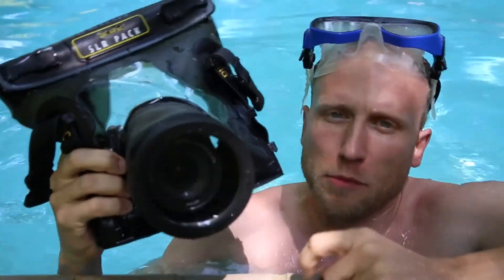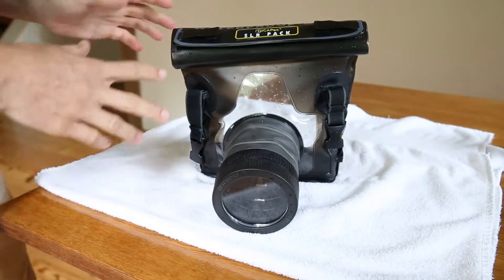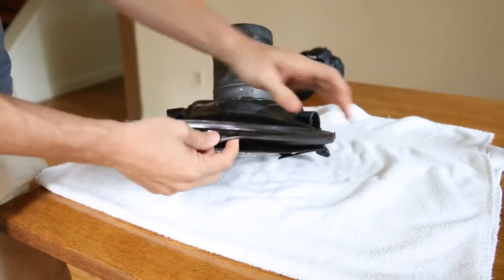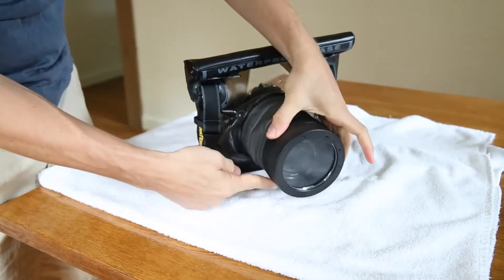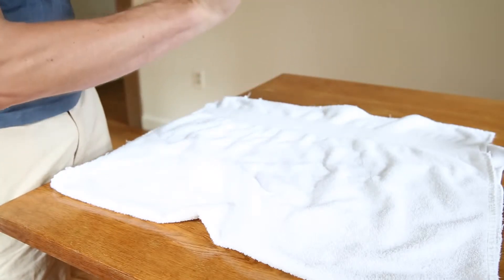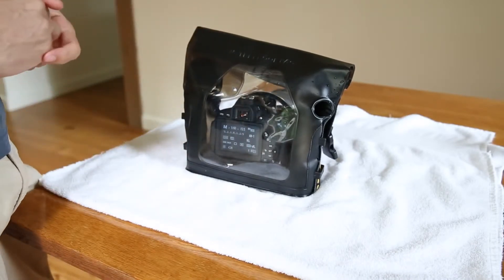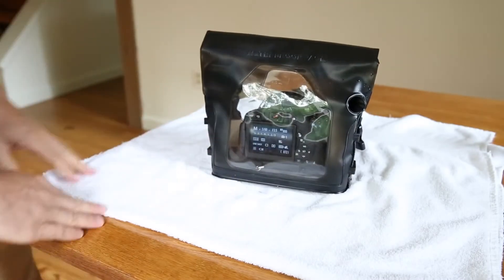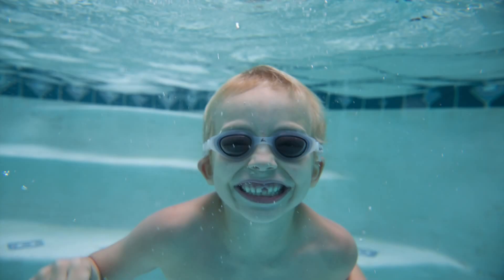Review DiCAPac WPS10 Waterproof Case for DSLR